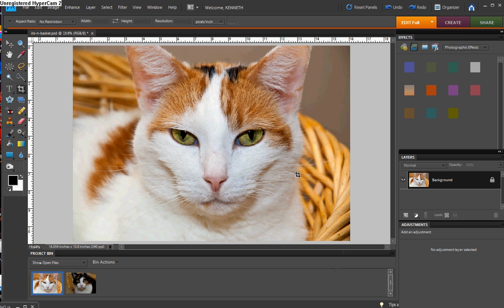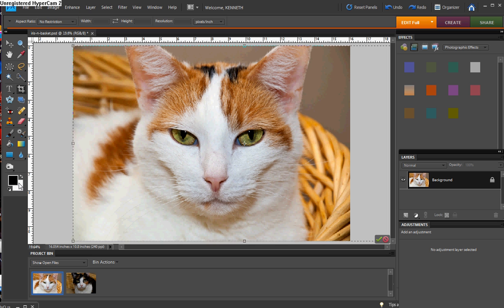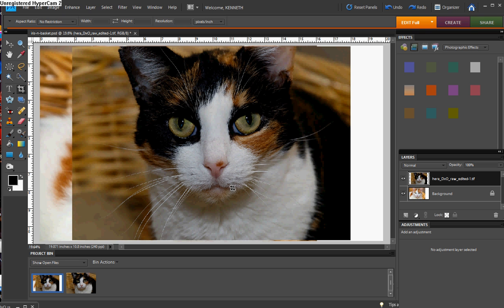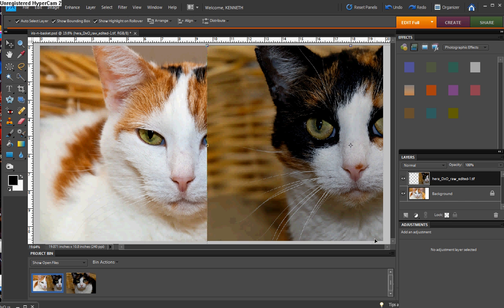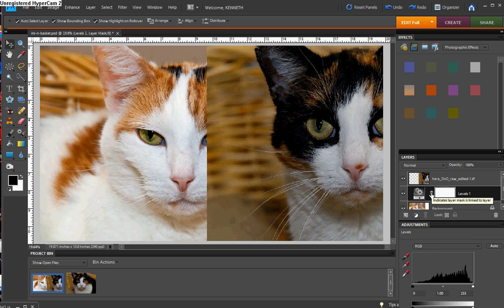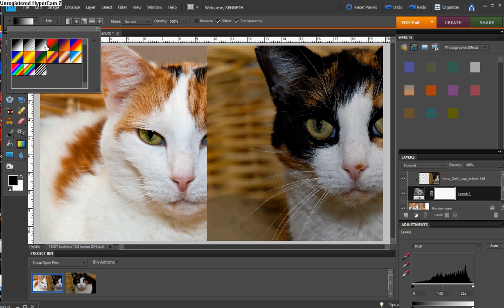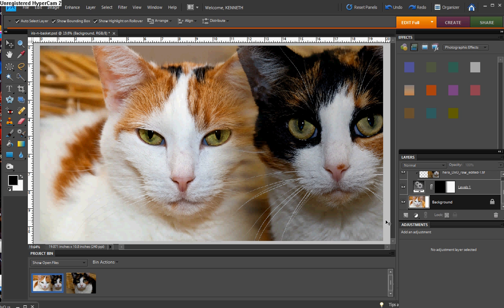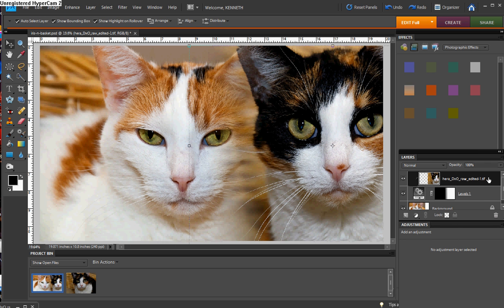PHOTOSHOP ELEMENTS: MONTAGE IMAGE BLENDING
How to blend two or more images together in a montage using a clipping group and the black-to-white
gradient. See this plus 50 more PSE video tutorials on the k.keith,photographer channel at Vimeo.com.